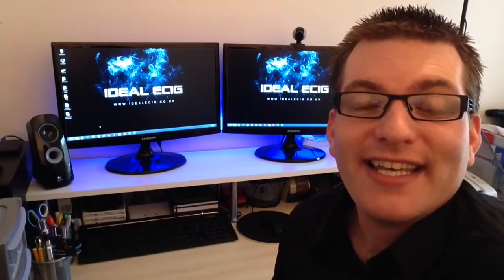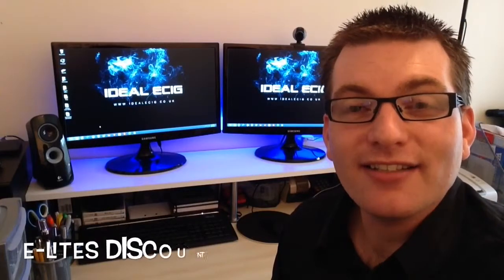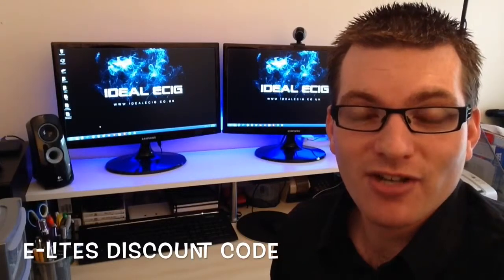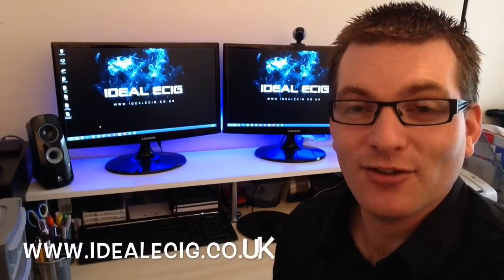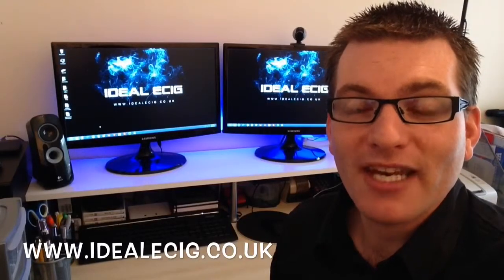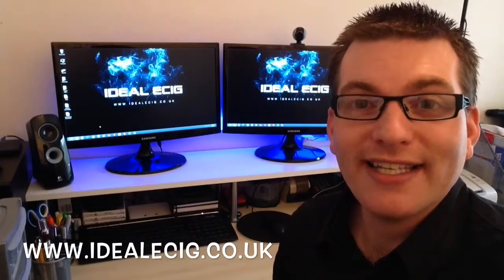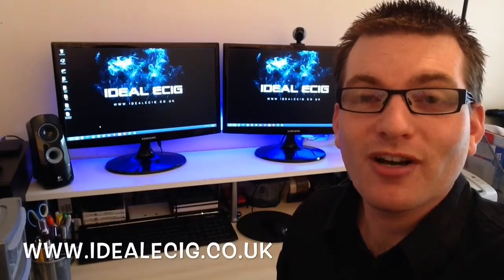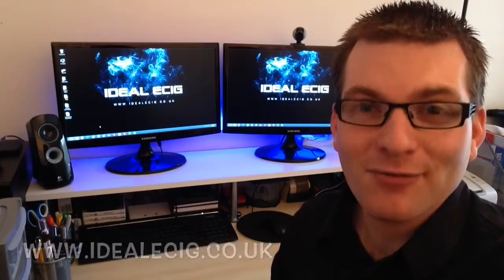E-Lites Discount Code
We are pleased to be able to offer a Discount Code for E-Lites electronic cigarettes.